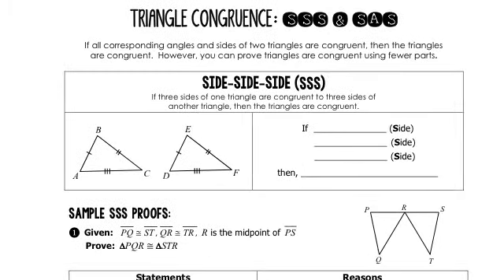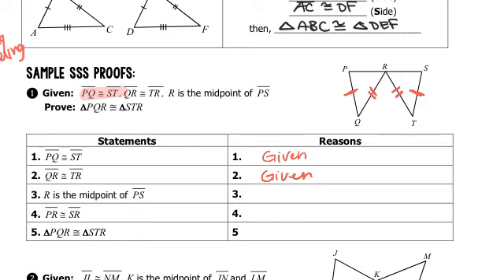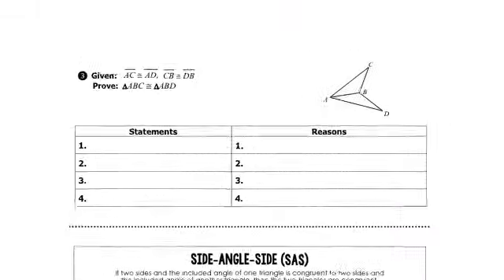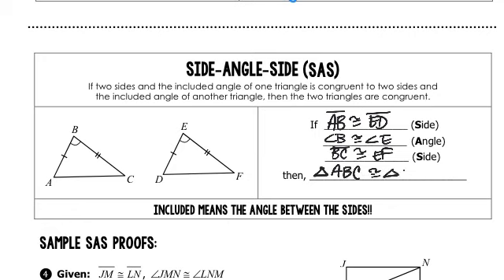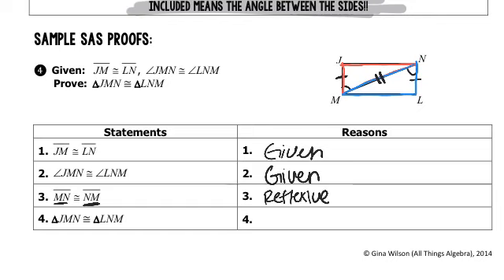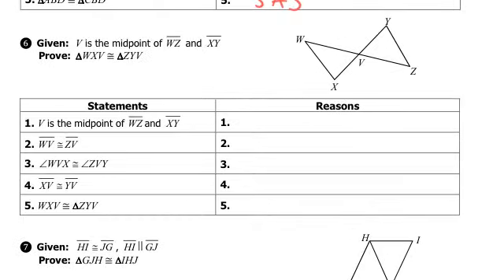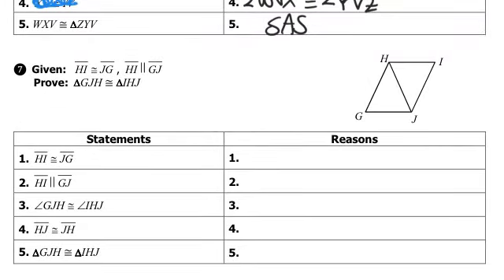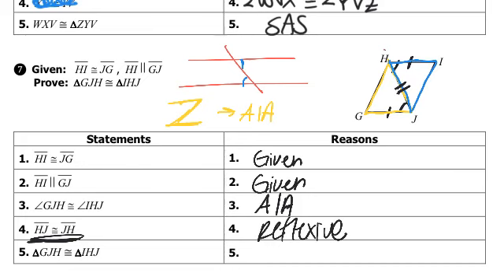Geo C5 D4